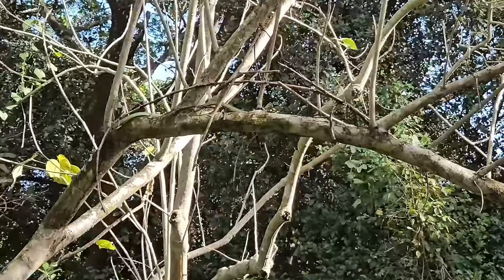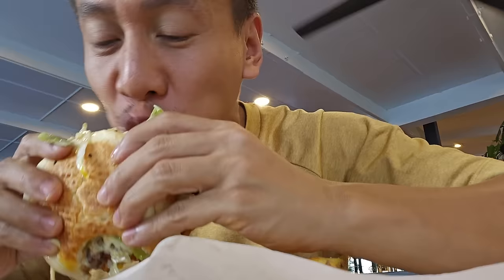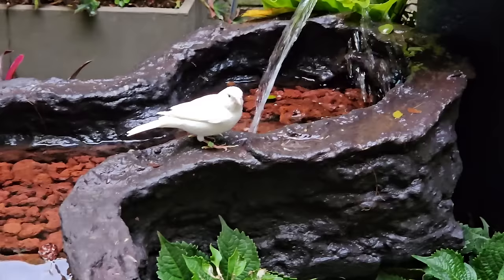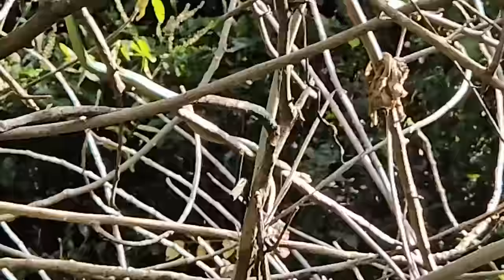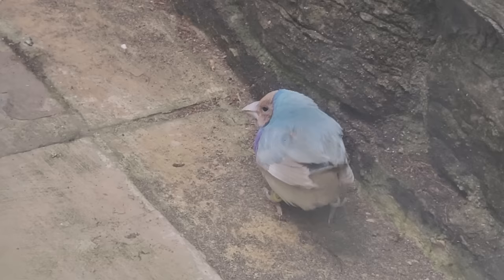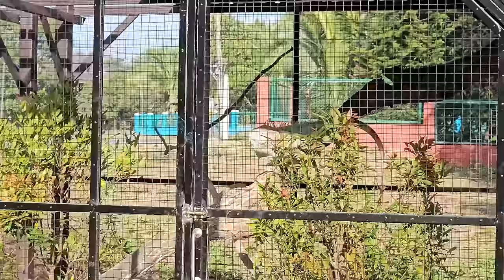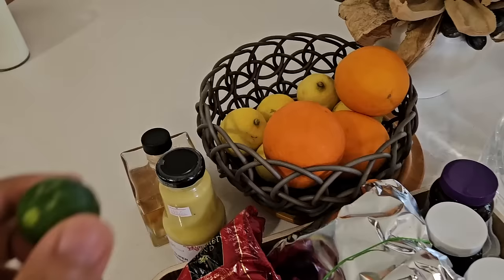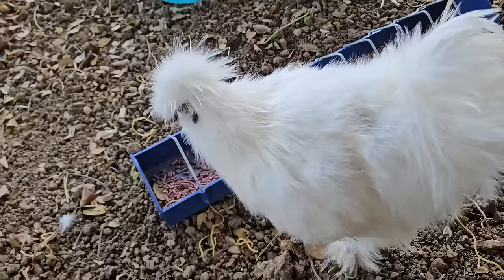Update on Our Growing Animal Farm | Vlog #1704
Vlog edited by Jeah Yason